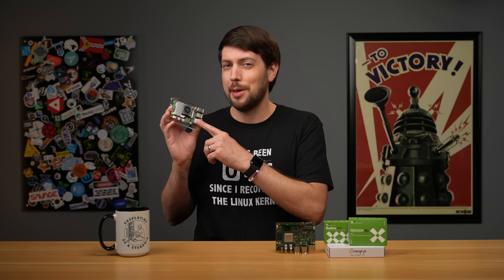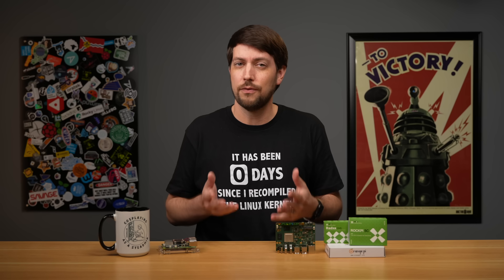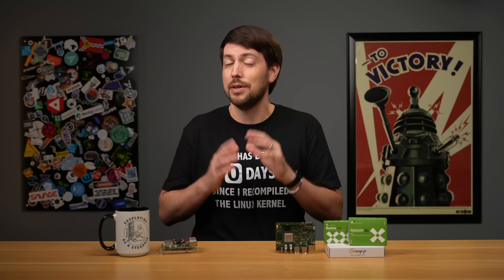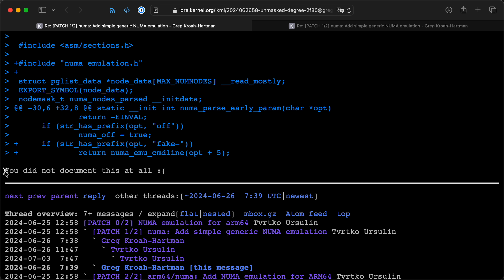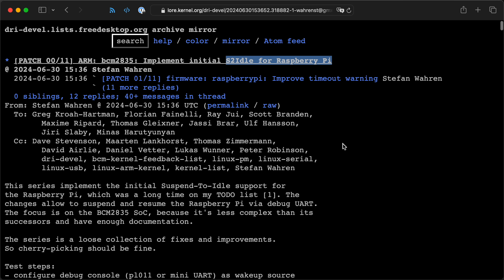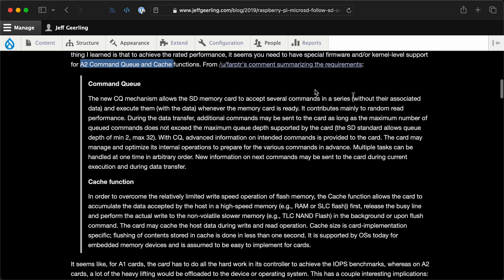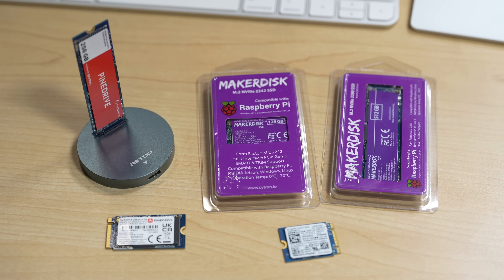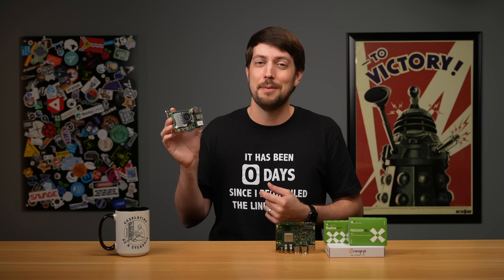NUMA NUMA make Raspberry Pi go ZOOMA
Raspberry Pi 5 gets 10-15% speedup with 100 line Linux kernel patch. And what if we could save 50 megawatt-hours of power annually, just with a software patch for older Pis?

I'll walk through the NUMA Emulation patch that supposedly boosts Pi 5 performance, as well as some other new performance-related developments coming down the pike!

Contents:

00:00 - There's something off about Pi 5
01:27 - NUMA NUMA?
02:27 - The NUMA Emulation patch
04:29 - 50 MW of power savings (ish)
05:35 - microSD: A2 finally faster than A1
07:18 - Some Pis are slower than others
08:29 - Return of the Bloopers